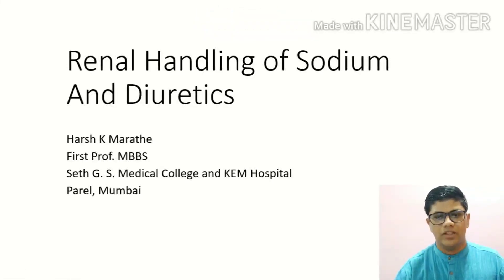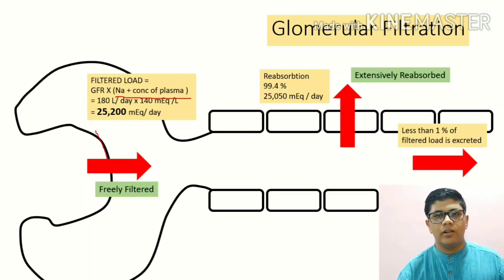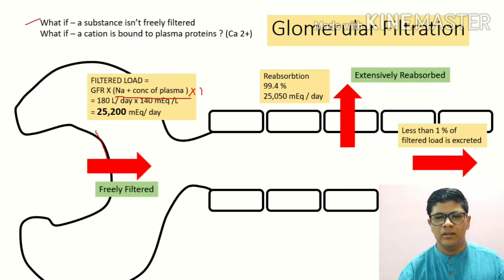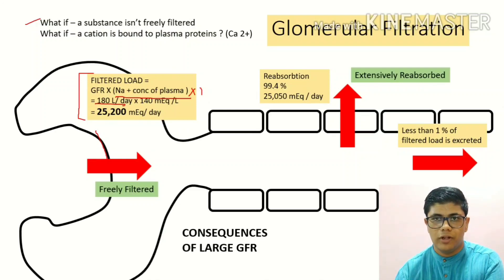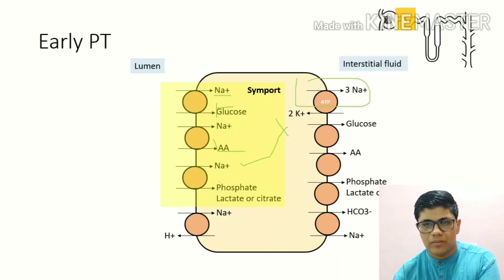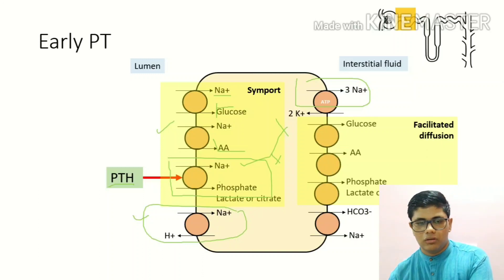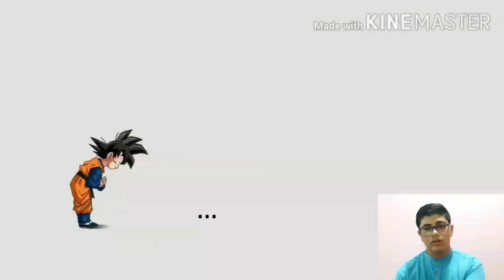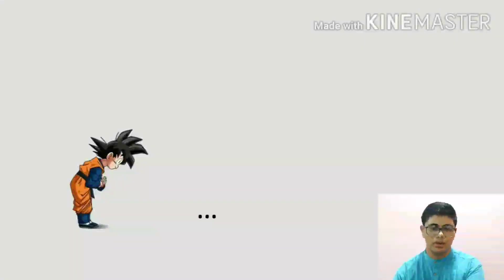Renal Handling of Sodium & Diuretics | HARSH MARATHE | MedIncent | no.36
Topic :- Renal handling of sodium & Diuretics
Presented by :-Harsh Marathe
College :- Seth GS medical college , Mumbai

Our channel "OxySpire" in association with Jaypee Publications presents "MedIncent"-A teaching competition for medical students.
So students, buckle up, It’s time to show your teaching talents and the best ones will be getting prizes!
All the Best to everyone!
If you want to participate
Or what's app/ Telegram - 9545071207